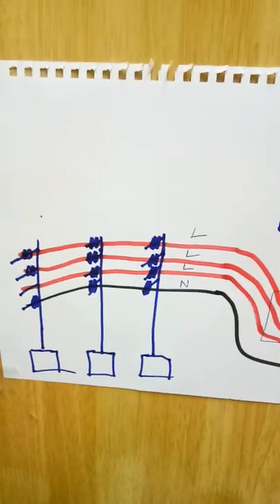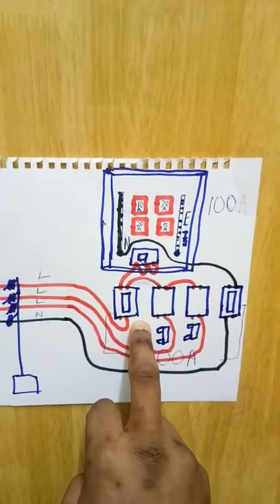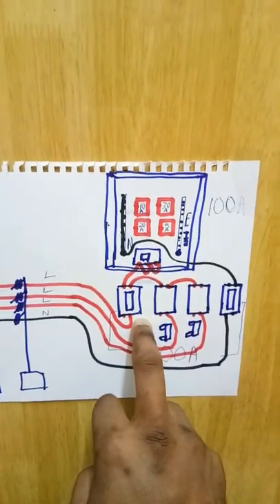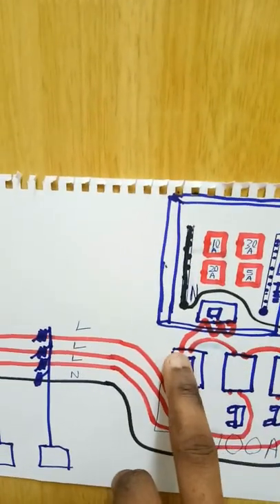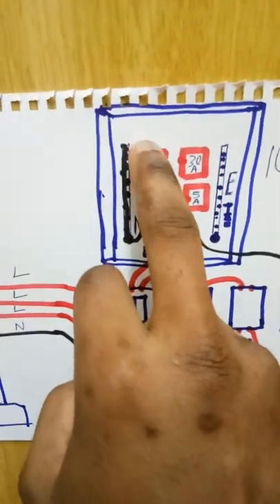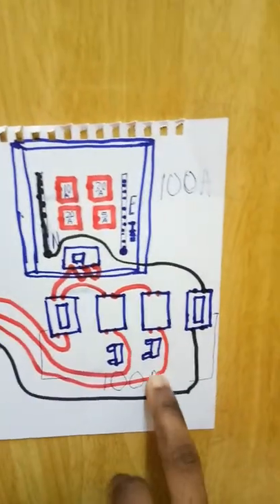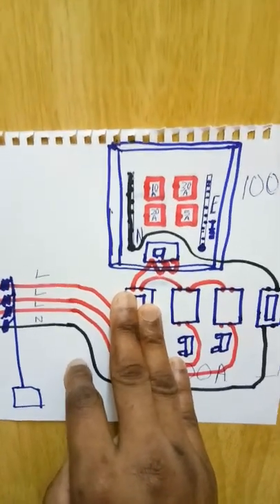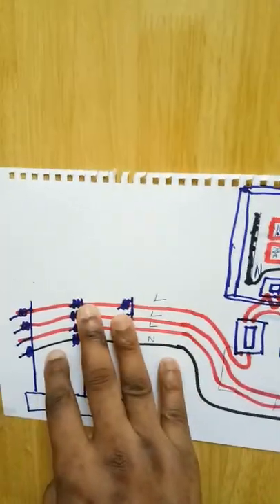Demonstration of electrical installation from the distribution poles to the residential building .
This is a demonstration of electrical installation of the distribution poles to the residential building distribution board.